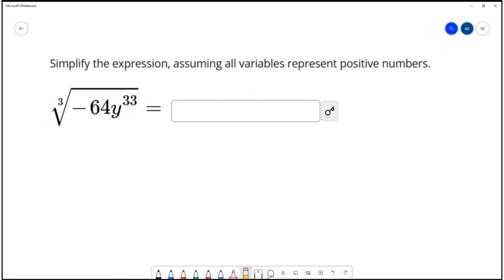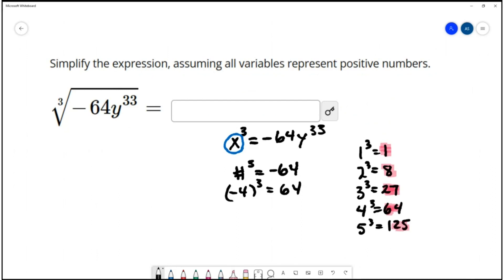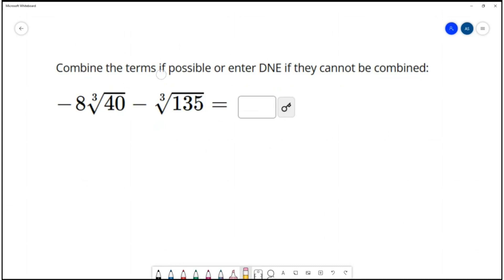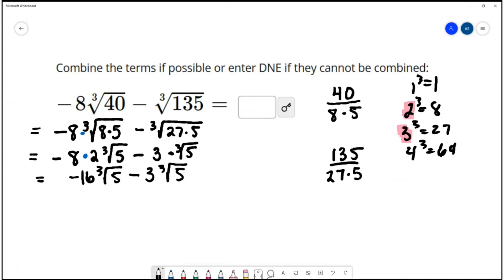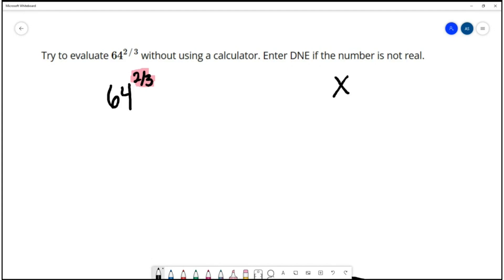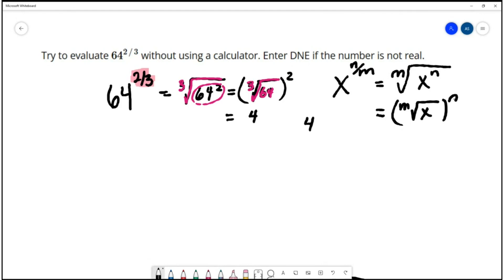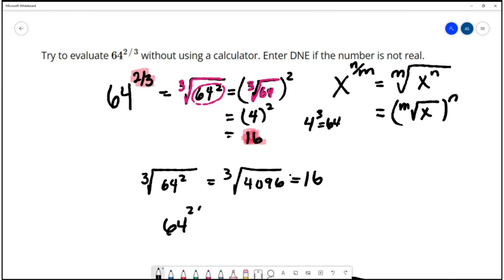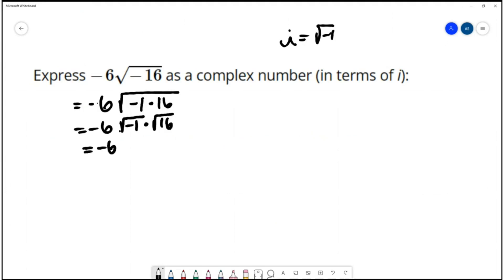Intermediate Algebra MAT1033 Practice Final Questions 26-30